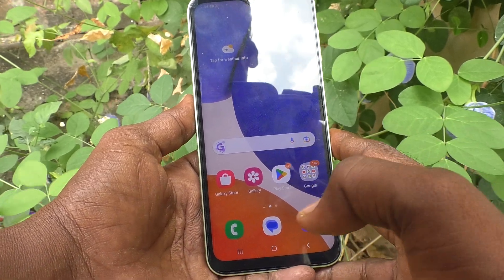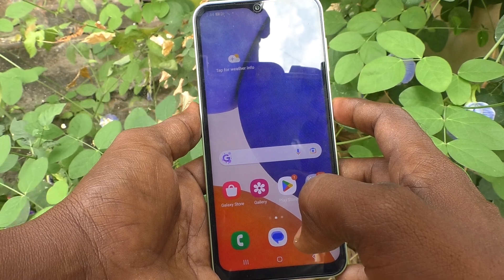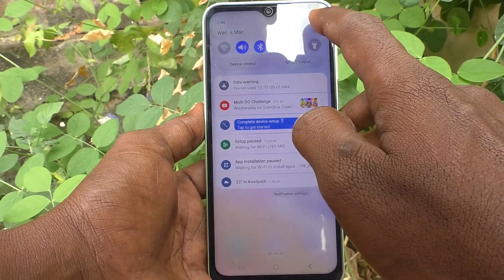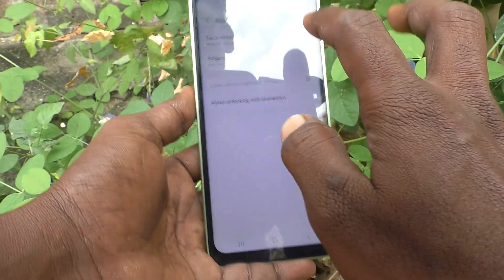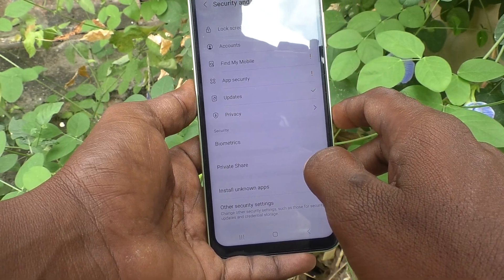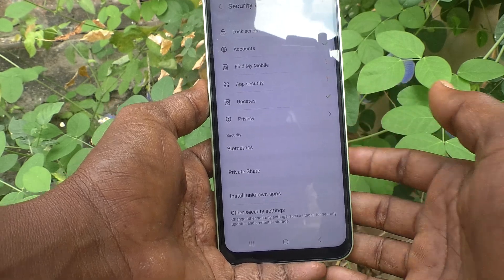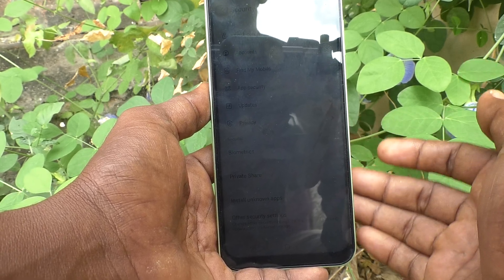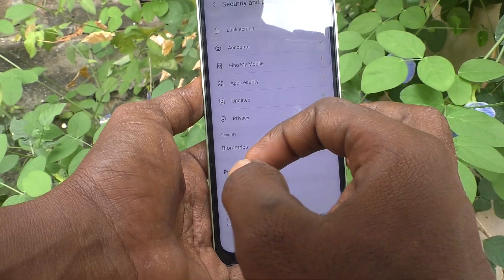How to check secure folder available or not in Samsung Galaxy A14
Samsung Galaxy A14 secure folder not showing ? Here is the demo on how to check secure folder available or not in Samsung Galaxy A14 smartphone.